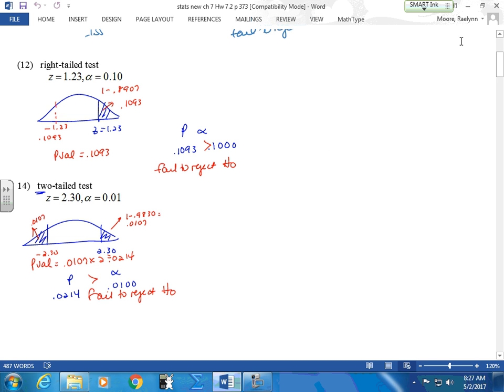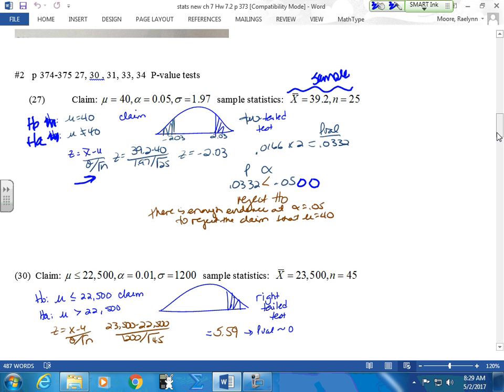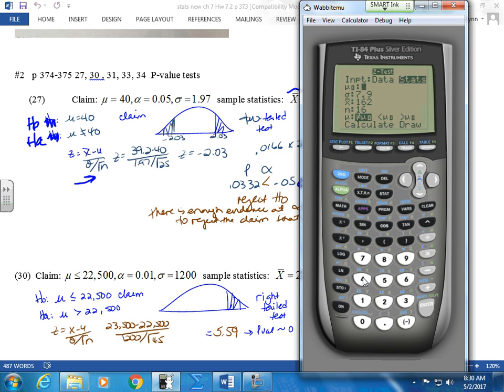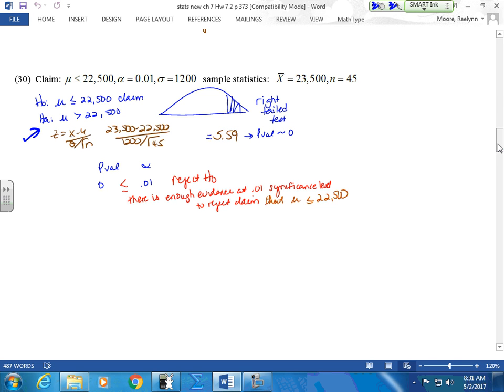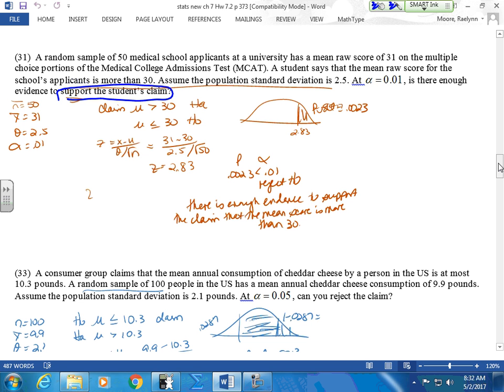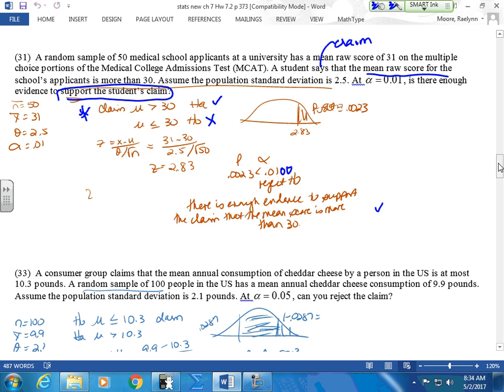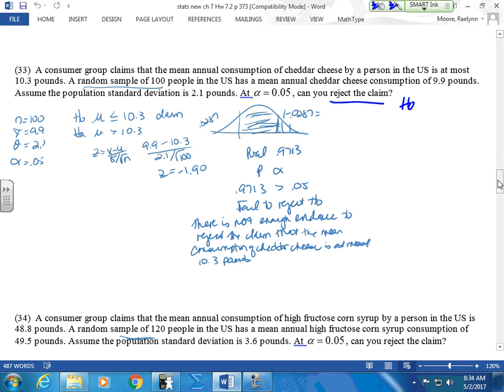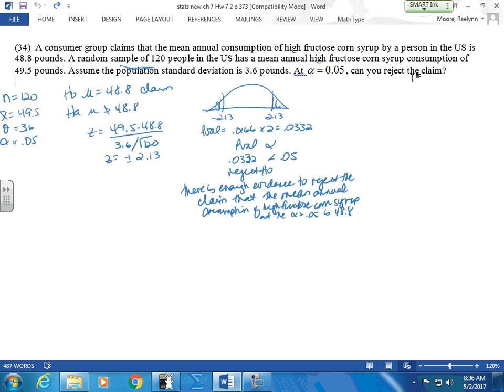May02 stats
may 2,2017 stats 7.2